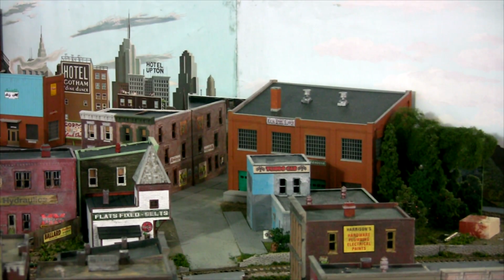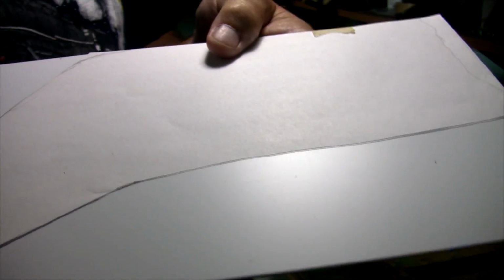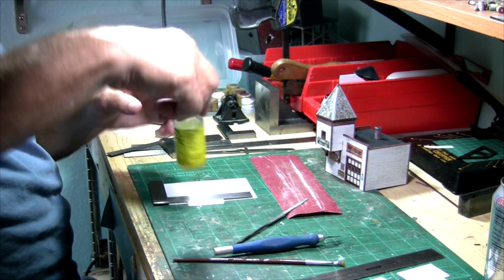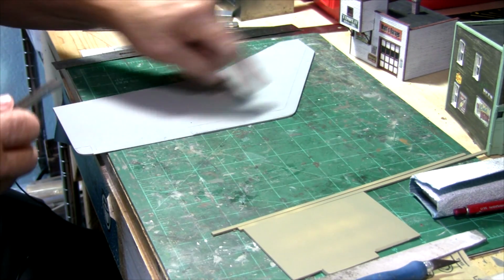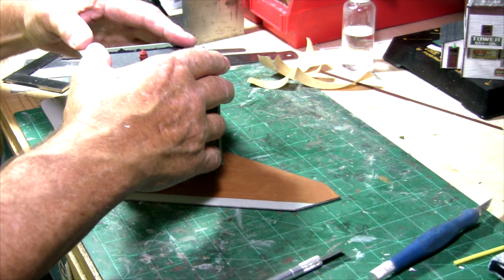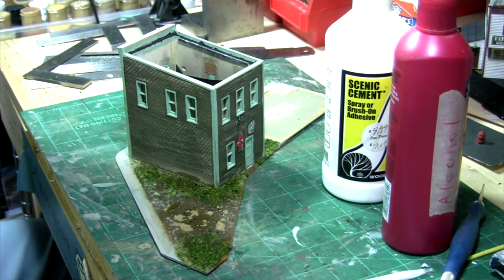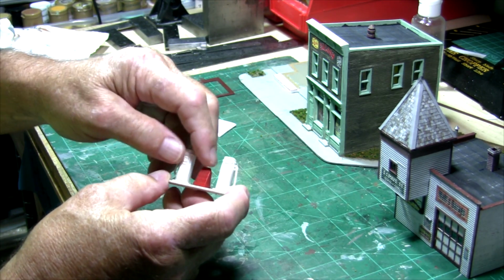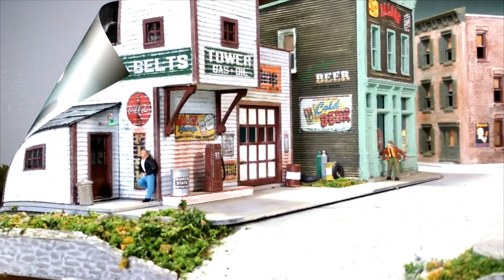Creating A Moment In Time - At The Work Bench - Episode 05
Here We Create A Moment In Time with this scene. In this episode of At The Work Bench I work on an access door. Model Railroad Mini Scenes, and how I created one to fit on an access door in the corner of my railroad.

In this video I remove an access door from my layout  to work at my work bench to  place two buildings which I previously built. I do a step by step tutorial of everything necessary to obtain  the final results as seen in the cover photo.